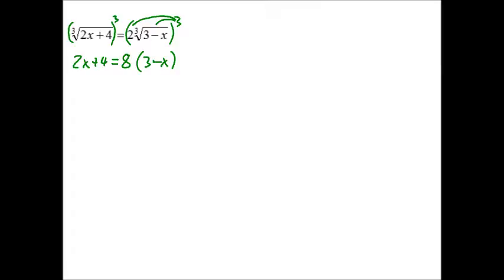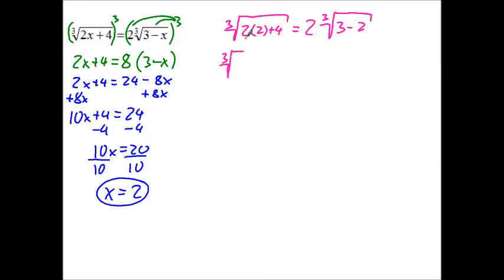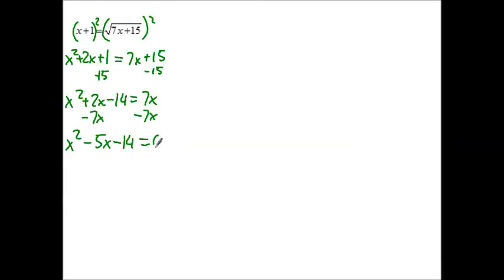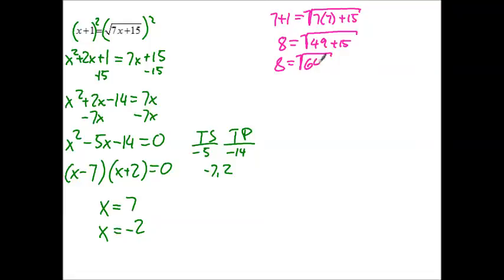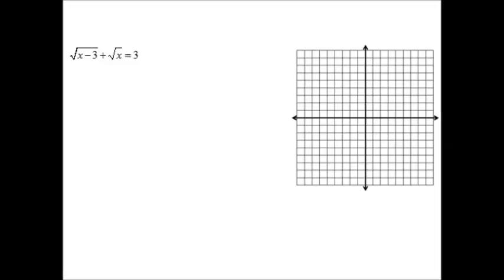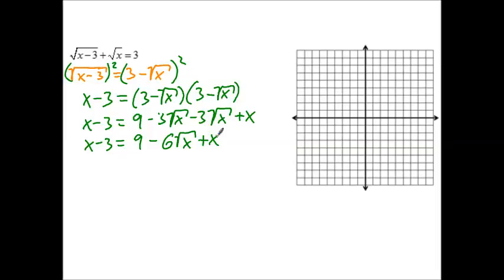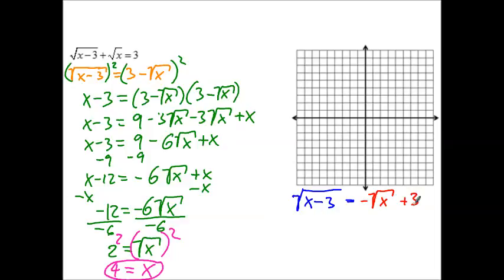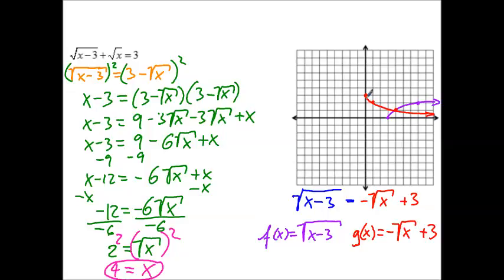Solving Radical Equations Part 2